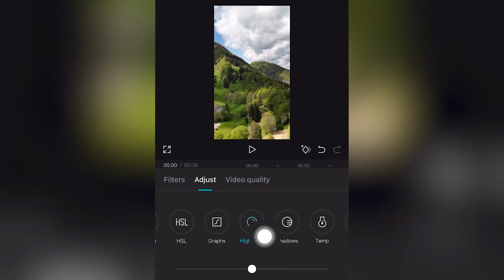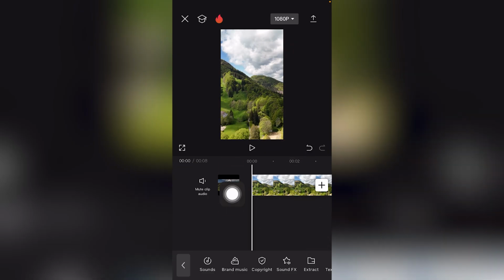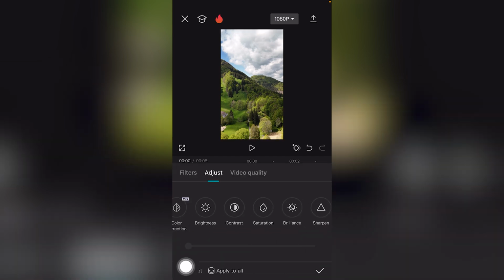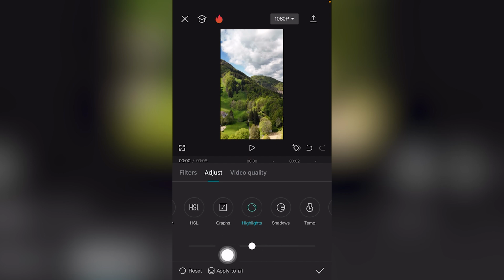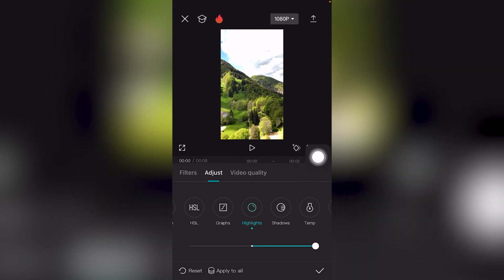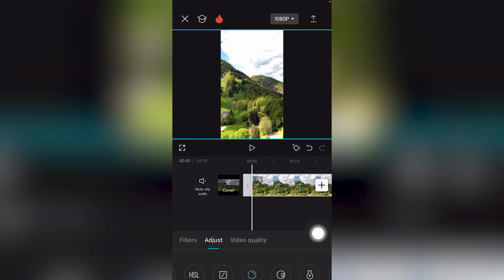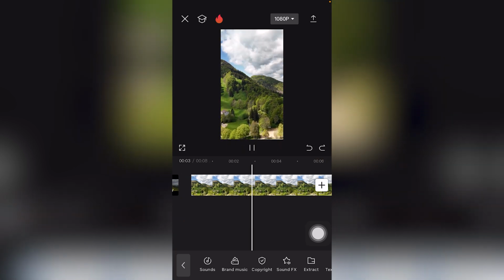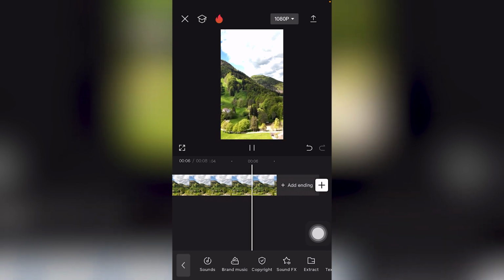How To Adjust Video Highlights Capcut Mobile (Step by Step Guide – Full Tutorial)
In todays tutorial I will show you how to adjust video clips footage highlights in capcut mobile free online video editor editing software program for ios android smartphone devices completely for free!